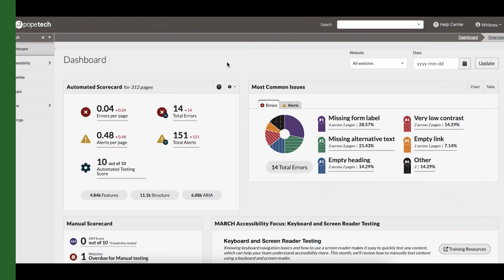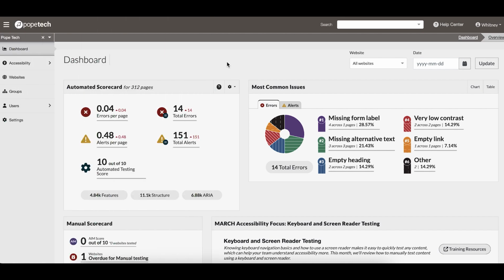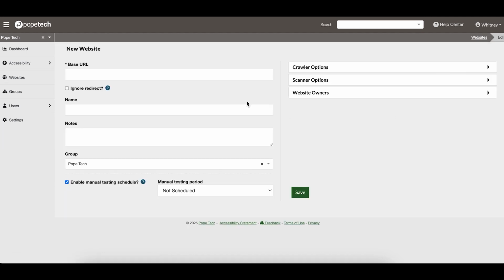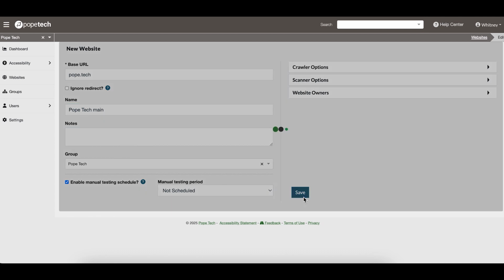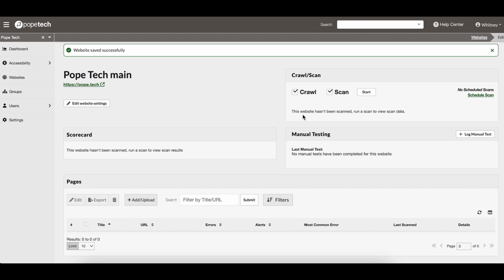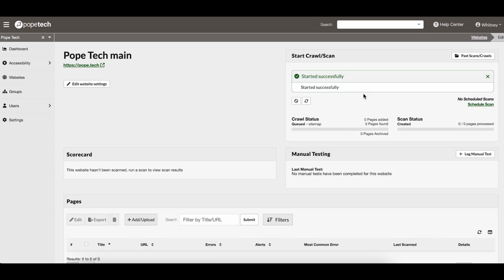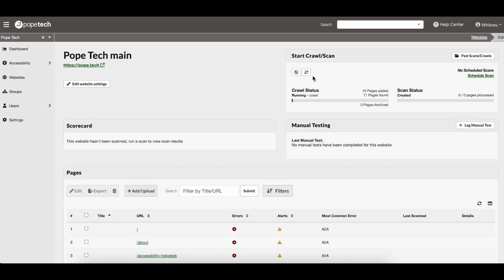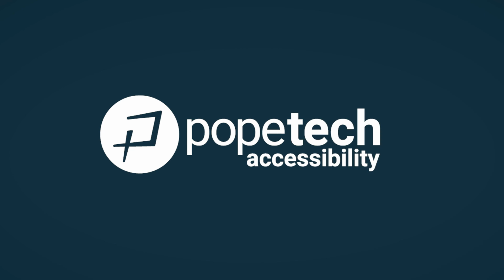How to Add, Crawl, and Scan websites in Pope Tech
Learn how to use Pope Tech to add websites, find your website's pages, and evaluate those pages' accessibility.

Chapters
0:00 Introduction
0:20 Add a new website
0:47 Crawl and scan websites
1:10 Review crawl and scan status
1:21 Schedule recurring scans
1:32 Review results and pages added